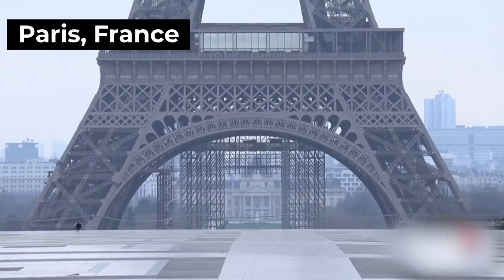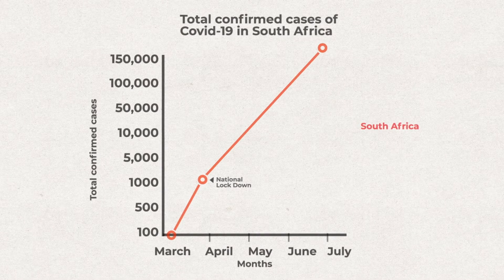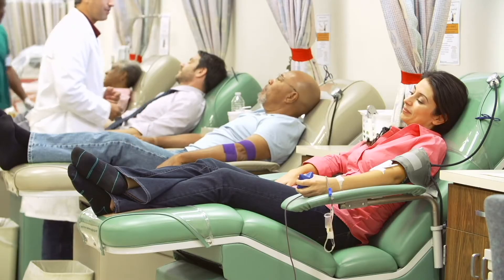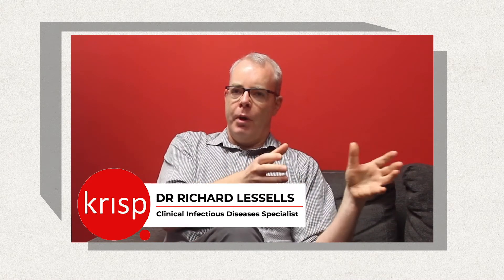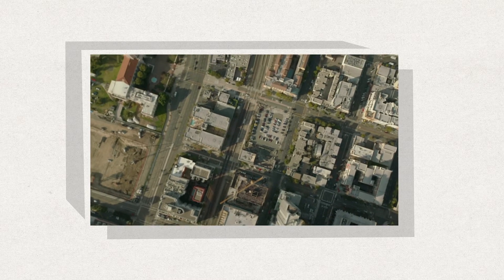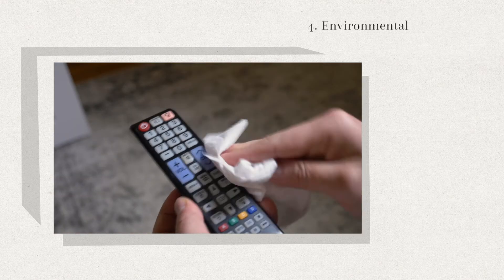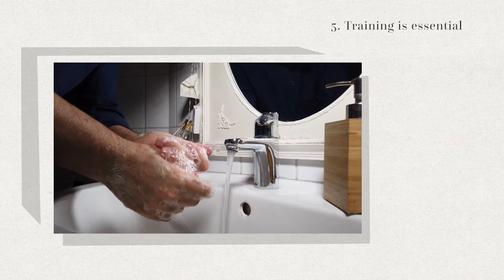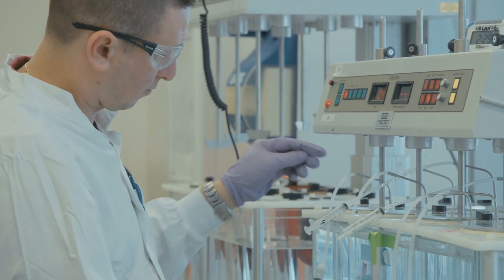COVID-19: Health and Safety Awareness Training for Working Environment - Episode 1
Trulife partnered with KRISP to create an engaging, informative series that addresses the urgent need for more information and training on COVID-19. With KRISP's medical and scientific knowledge, and our creative communication, this video aims to help people adjust to a new way of life in wake of the coronavirus pandemic.